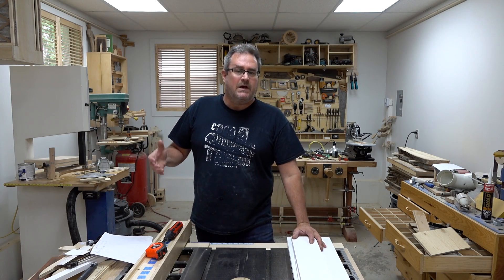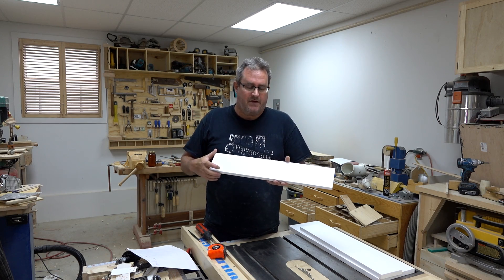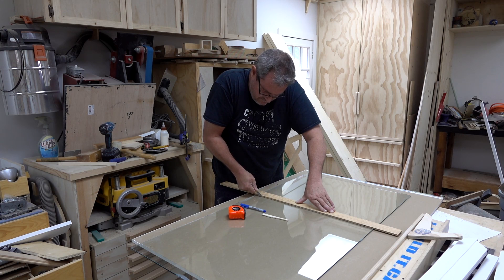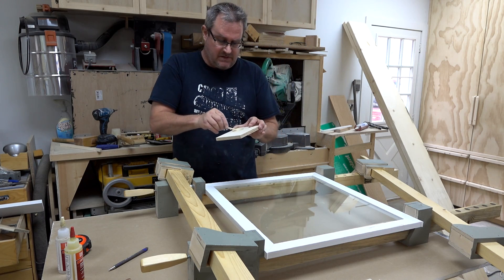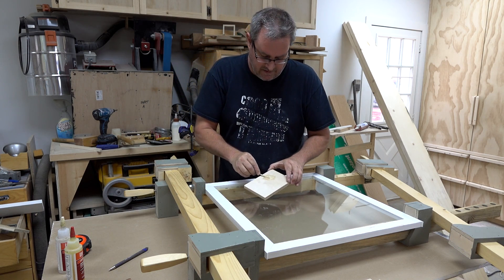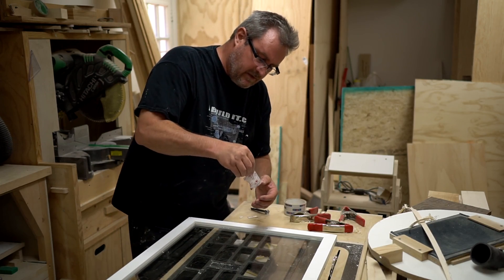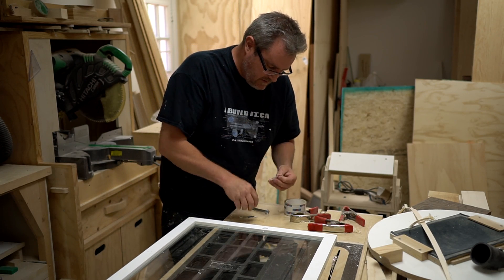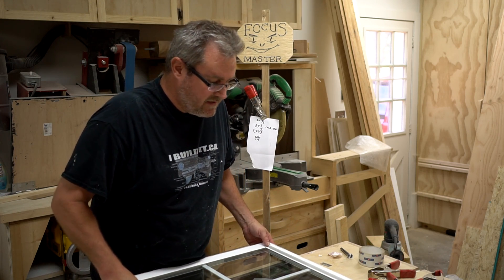Making Windows Triple Pane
After adding the storm to the outside, I decided I should take the time to make and install the new sash on the inside. This makes the window units triple glazed and should be a good bit more efficient than they were before.